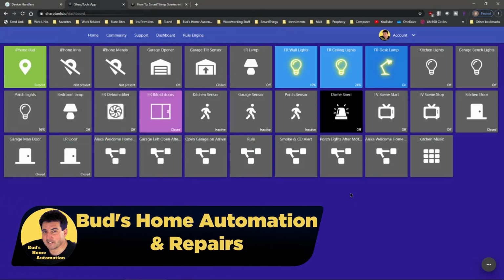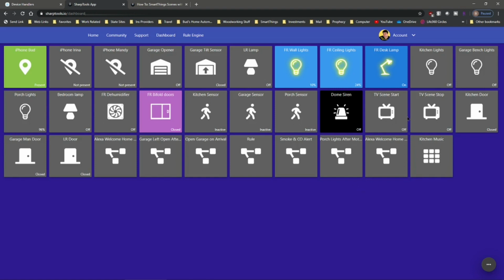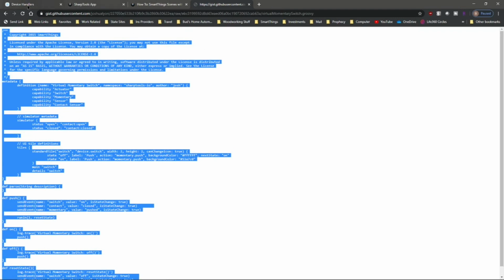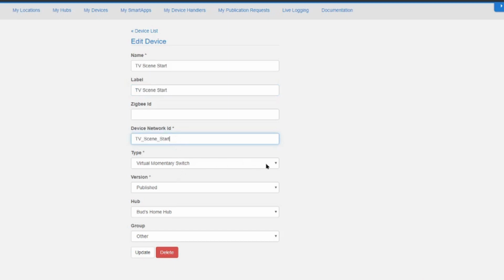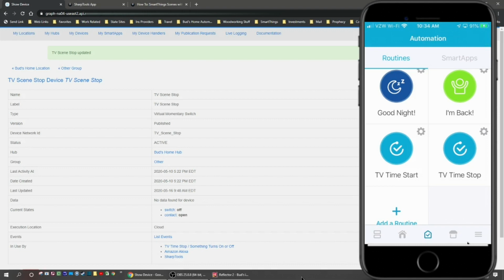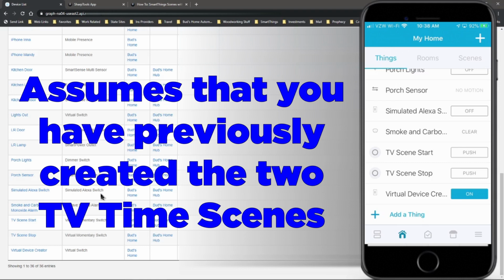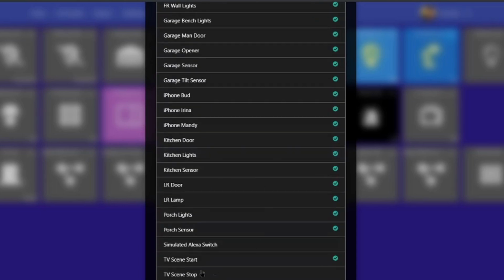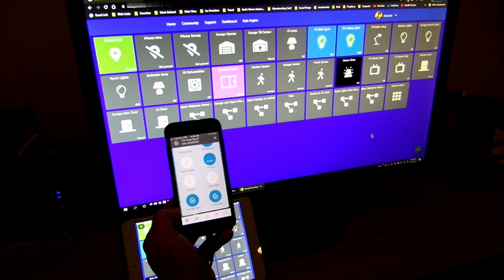Create a Virtual Momentary Switch to Control SmartThings Scenes in a SharpTools Dashboard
In this episode I will take you through all the steps to create a Virtual Momentary Switch (VMS) as a Device Handler, add the VMS to your SmartThings device list, verify that the VMS is ported over to your SmartThings App, connect the VMS to a routine so the you can execute (run) SmartThings Scenes after they are triggered by pressing the VMS, and I will then provide directions for transferring the switch to the SharpTools app so the you can create action tiles within the SharpTools Dashboard which can be used to start your SmartThings scenes.

🔵 Source Info and Deals on Aeotec and SmartThings compatible devices:
🛒- Amazon Store

🟢 Amazon Deals!
🛒 - Try Amazon Prime for FREE
🛒 - Try Audible for Free
🛒 - Amazon Music - 90 Days for FREE

      ▶ Exit Music – “World_Map” by Jason Farnham